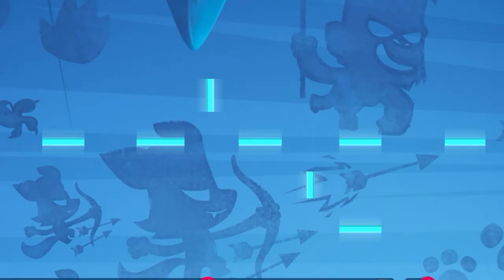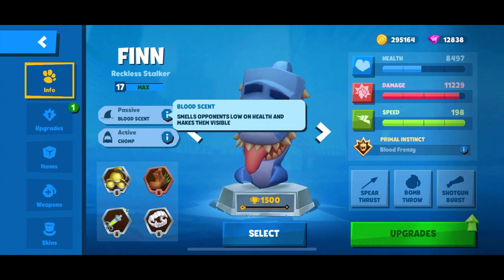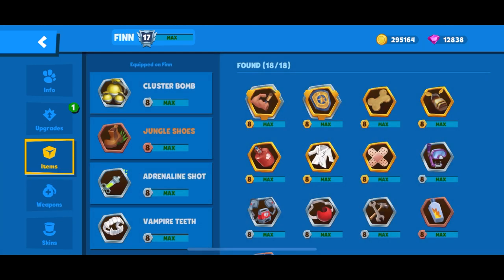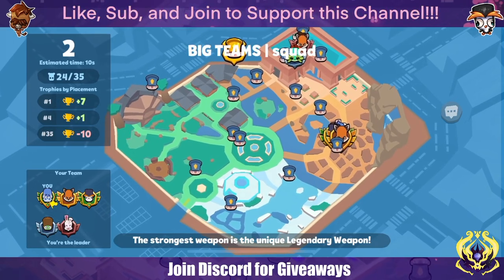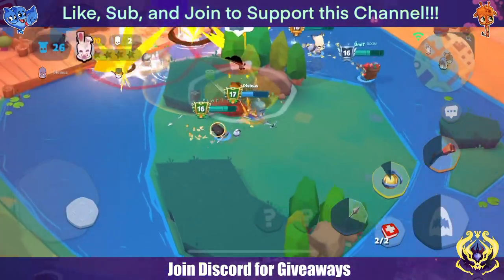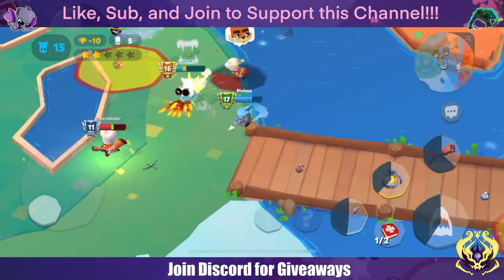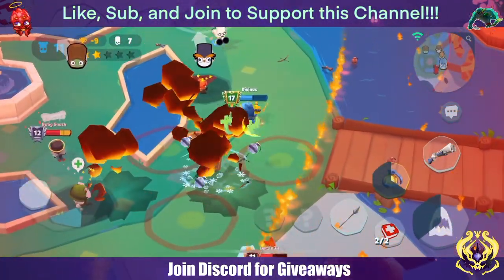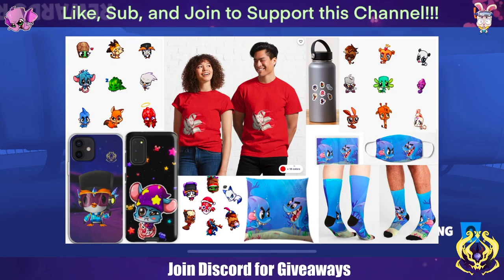Zooba 3.0 Squad Guides || How to Play Finn Like a Boss || GRANDMASTER V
Follow me on XOXO's Discord Community!